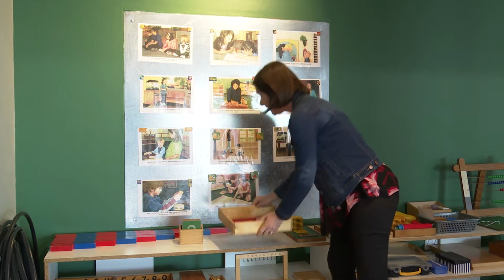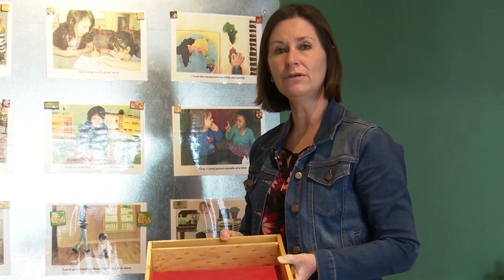Montessori Episode 7: MATHS AREA